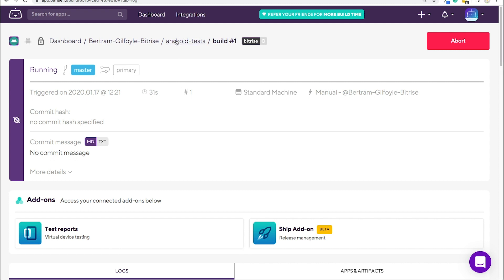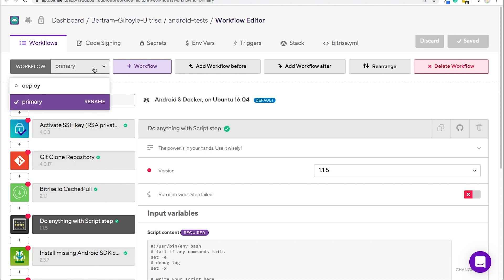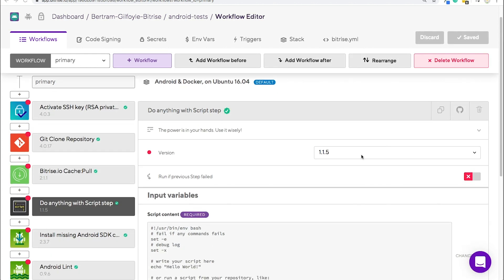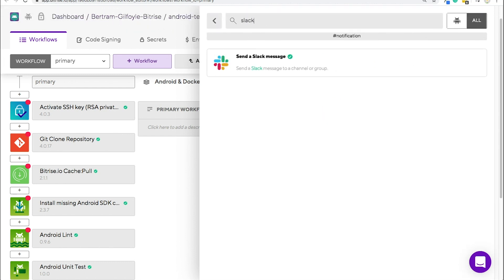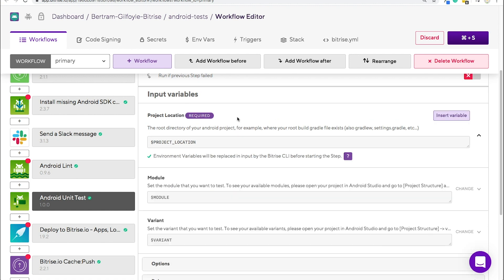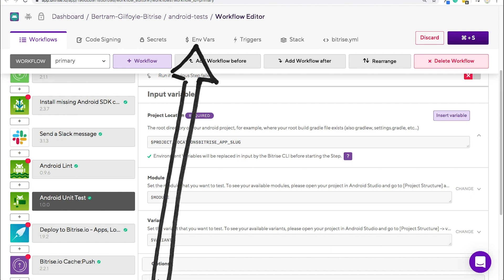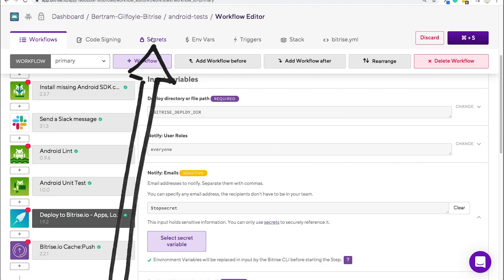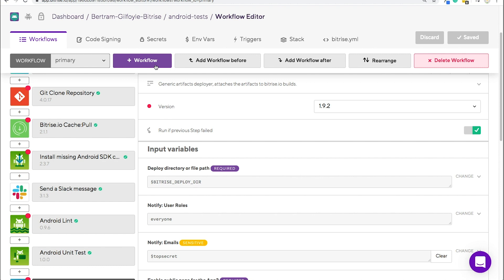How to configure Steps and Workflows for Android Apps | TUTORIAL